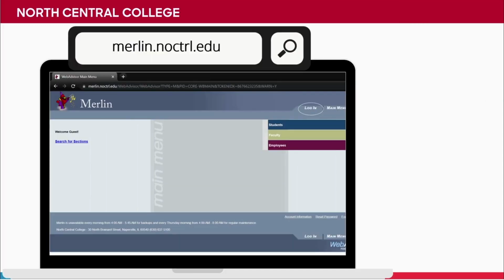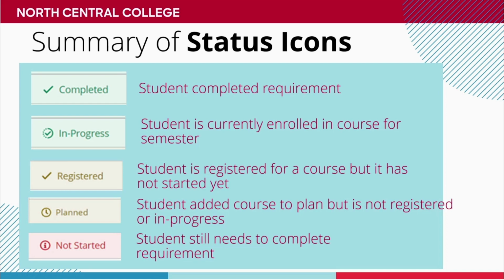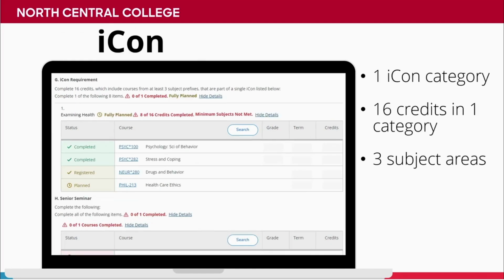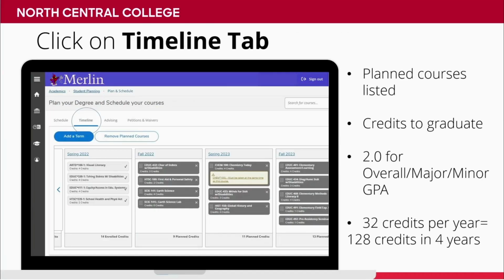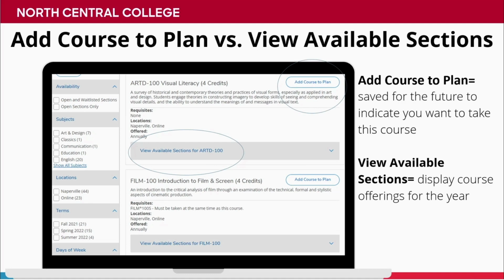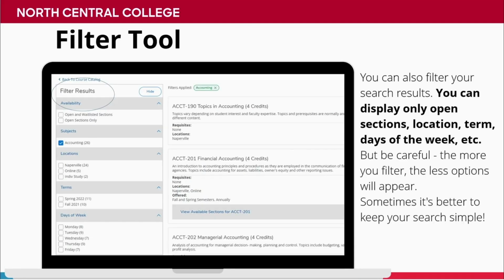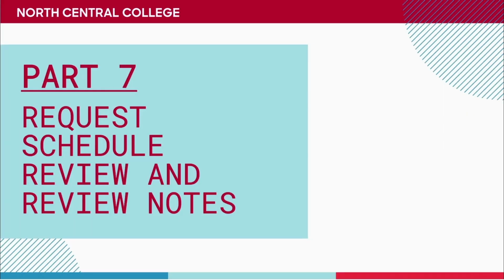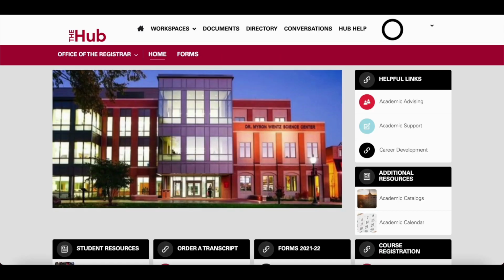Student Planning Like A Pro - Video Presentation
This video is a recorded session from a virtual workshop for Student Planning Like A Pro. This video provides a more in-depth look at how to use Student Planning.

Part 1 - How to Access Student Planning 1:22
Part 2 - View/Understand Registration Holds 2:08
Part 3 - Review Your Progress 2:51
Part 4 - View Your Plan & Schedule 5:53
Part 5 - Searching For Courses 7:30
Part 6 - Exploring Majors 10:07
Part 7 - Request Schedule Review & Review Notes 11:37